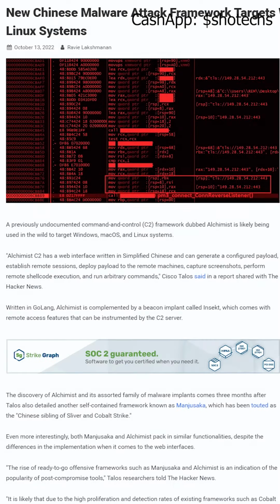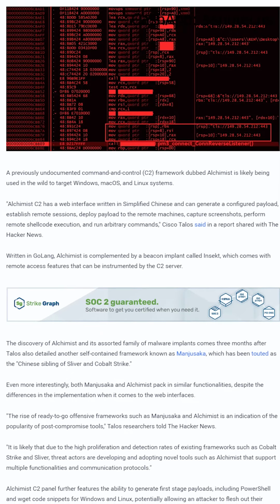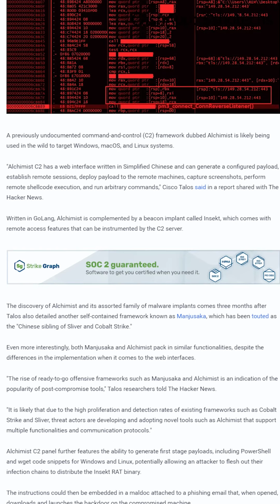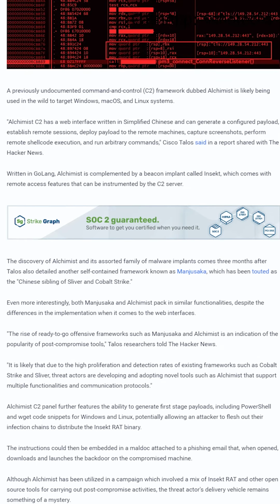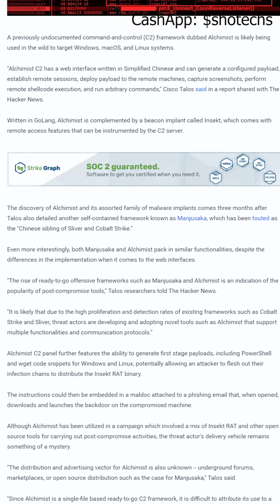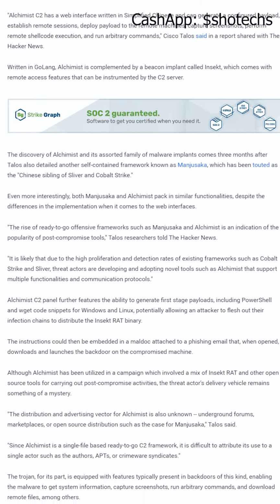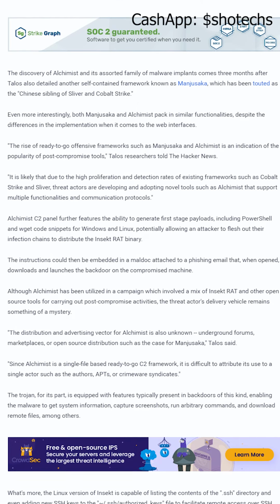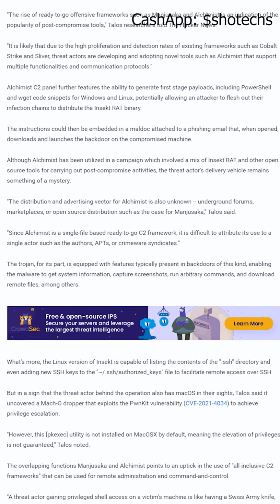New Chinese Malware Attack Framework Targets Windows, macOS, and Linux Systems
October 13, 2022Ravie Lakshmanan

A previously undocumented command-and-control (C2) framework dubbed Alchimist is likely being used in the wild to target Windows, macOS, and Linux systems.

"Alchimist C2 has a web interface written in Simplified Chinese and can generate a configured payload, establish remote sessions, deploy payload to the remote machines, capture screenshots, perform remote shellcode execution, and run arbitrary commands," Cisco Talos said in a report shared with The Hacker News.

Written in GoLang, Alchimist is complemented by a beacon implant called Insekt, which comes with remote access features that can be instrumented by the C2 server.

CyberSecurity
The discovery of Alchimist and its assorted family of malware implants comes three months after Talos also detailed another self-contained framework known as Manjusaka, which has been touted as the "Chinese sibling of Sliver and Cobalt Strike."

Even more interestingly, both Manjusaka and Alchimist pack in similar functionalities, despite the differences in the implementation when it comes to the web interfaces.

"The rise of ready-to-go offensive frameworks such as Manjusaka and Alchimist is an indication of the popularity of post-compromise tools," Talos researchers told The Hacker News.

"It is likely that due to the high proliferation and detection rates of existing frameworks such as Cobalt Strike and Sliver, threat actors are developing and adopting novel tools such as Alchimist that support multiple functionalities and communication protocols."

Alchimist C2 panel further features the ability to generate first stage payloads, including PowerShell and wget code snippets for Windows and Linux, potentially allowing an attacker to flesh out their infection chains to distribute the Insekt RAT binary.

The instructions could then be embedded in a maldoc attached to a phishing email that, when opened, downloads and launches the backdoor on the compromised machine.

Although Alchimist has been utilized in a campaign which involved a mix of Insekt RAT and other open source tools for carrying out post-compromise activities, the threat actor's delivery vehicle remains something of a mystery.

"The distribution and advertising vector for Alchimist is also unknown -- underground forums, marketplaces, or open source distribution such as the case for Manjusaka," Talos said.

"Since Alchimist is a single-file based ready-to-go C2 framework, it is difficult to attribute its use to a single actor such as the authors, APTs, or crimeware syndicates."

The trojan, for its part, is equipped with features typically present in backdoors of this kind, enabling the malware to get system information, capture screenshots, run arbitrary commands, and download remote files, among others.

CyberSecurity
What's more, the Linux version of Insekt is capable of listing the contents of the ".ssh" directory and even adding new SSH keys to the "~/.ssh/authorized_keys" file to facilitate remote access over SSH.

But in a sign that the threat actor behind the operation also has macOS in their sights, Talos said it uncovered a Mach-O dropper that exploits the PwnKit vulnerability (CVE-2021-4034) to achieve privilege escalation.

"However, this [pkexec] utility is not installed on MacOSX by default, meaning the elevation of privileges is not guaranteed," Talos noted.

The overlapping functions Manjusaka and Alchimist points to an uptick in the use of "all-inclusive C2 frameworks" that can be used for remote administration and command-and-control.

"A threat actor gaining privileged shell access on a victim's machine is like having a Swiss Army knife, enabling the execution of arbitrary commands or shellcodes in the victim's environment, resulting in significant effects on the target organization," the researchers said.

Found this article interesting? Follow THN on Facebook, Twitter  and LinkedIn to read more exclusive content we post.